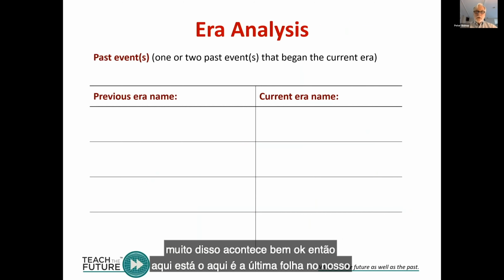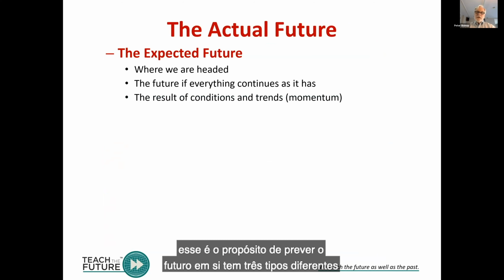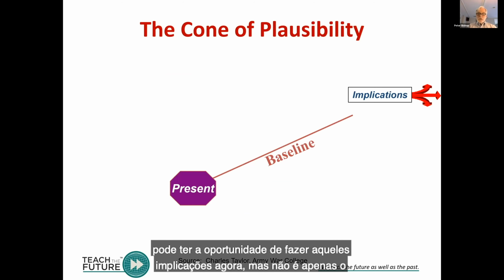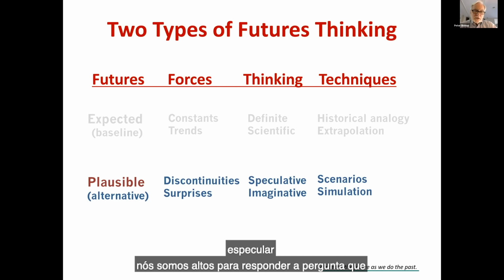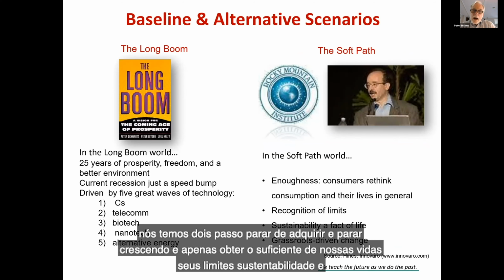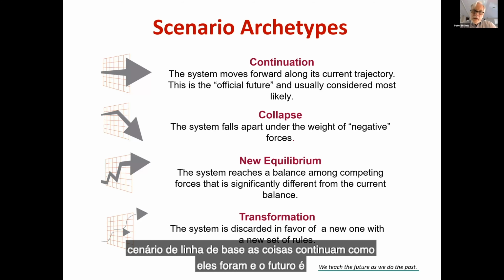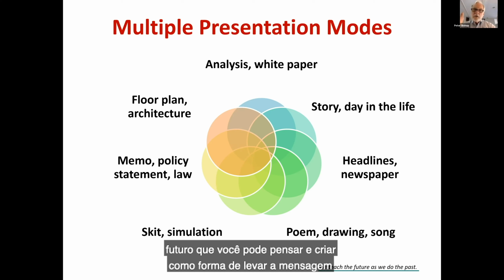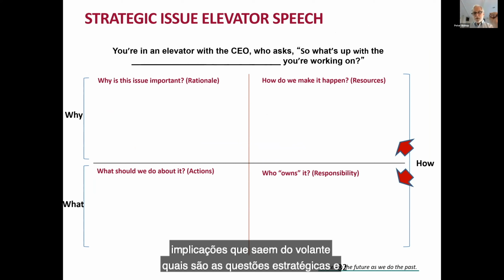CCF Brasil - Forecasting, Peter Bishop